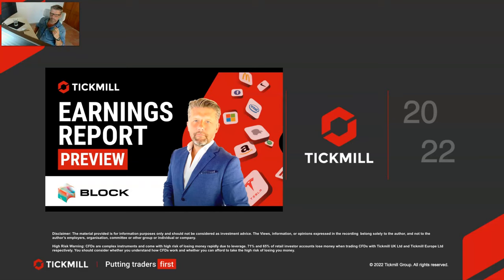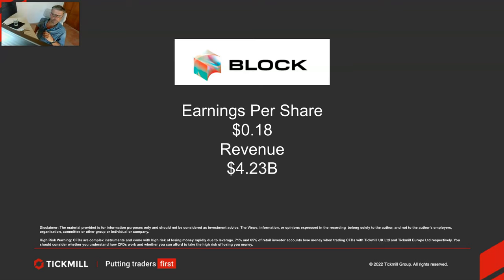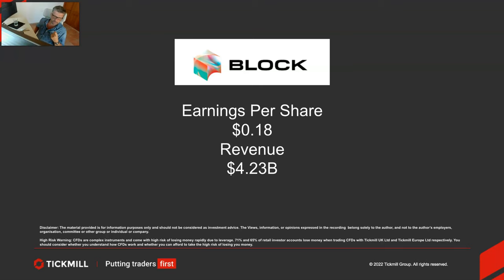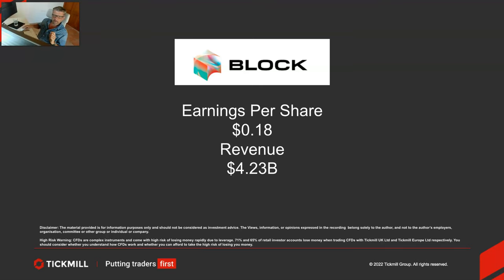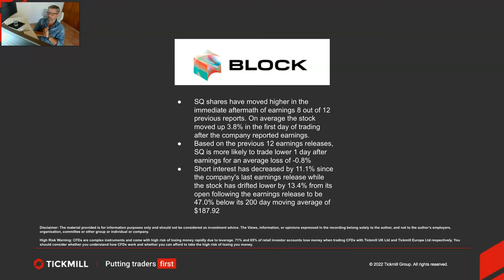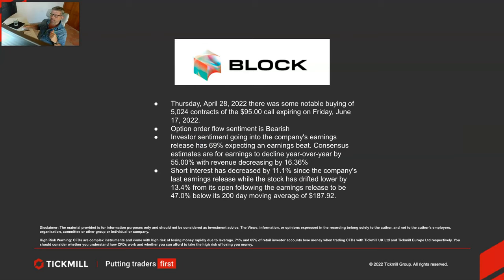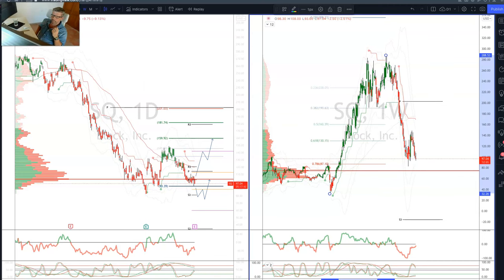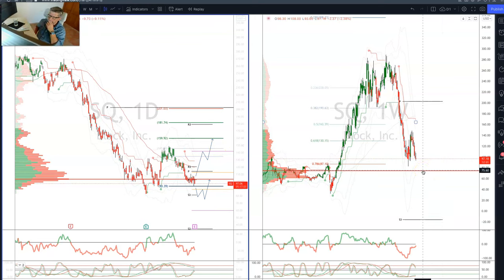Earnings Report Preview - Block